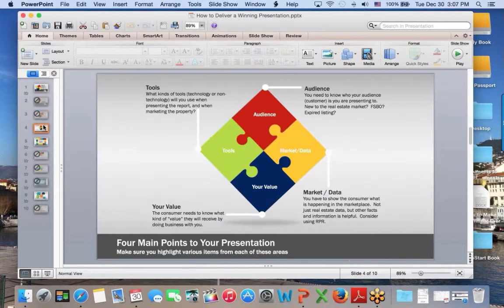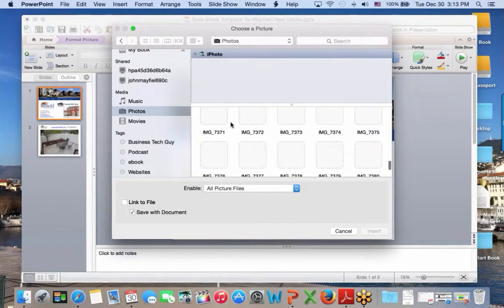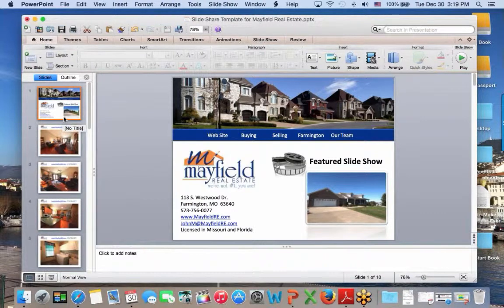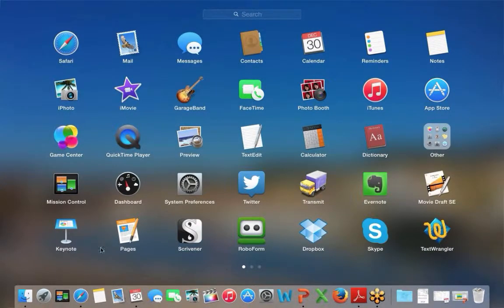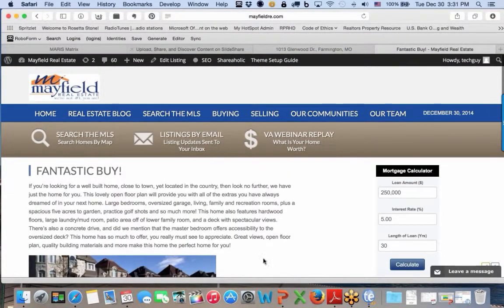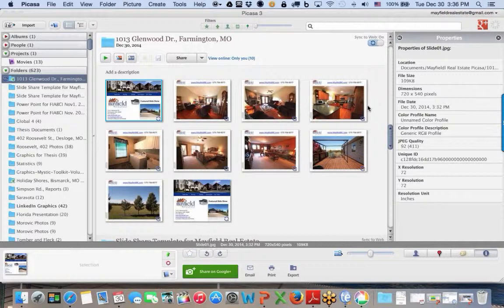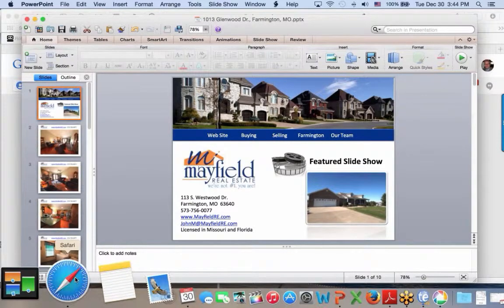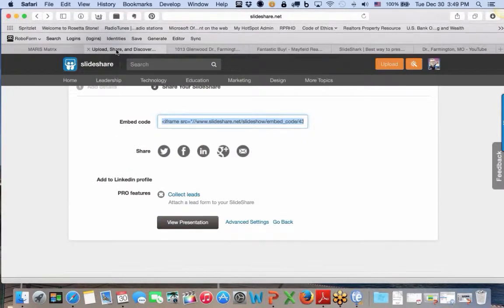How to Create a Winning Presenation Part II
Part 2 of my Web Coaching, How to Create a Winning Presentation.